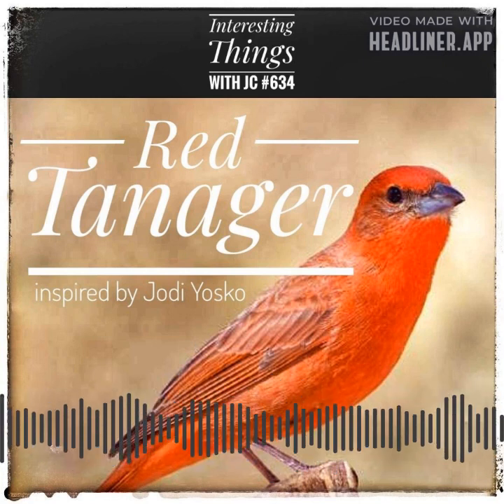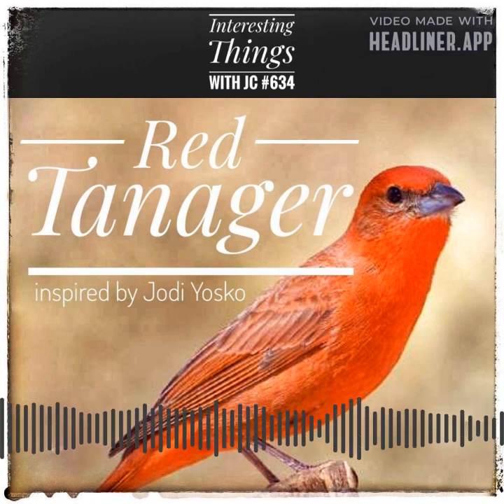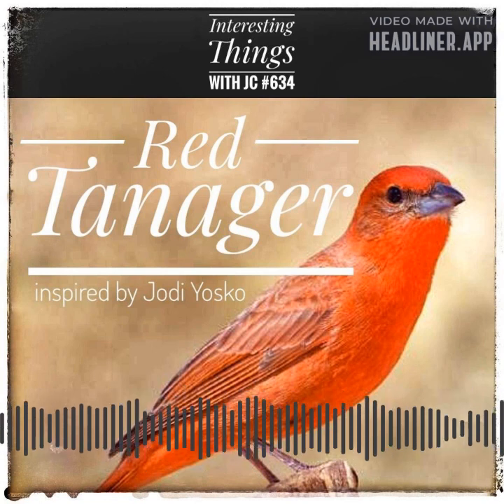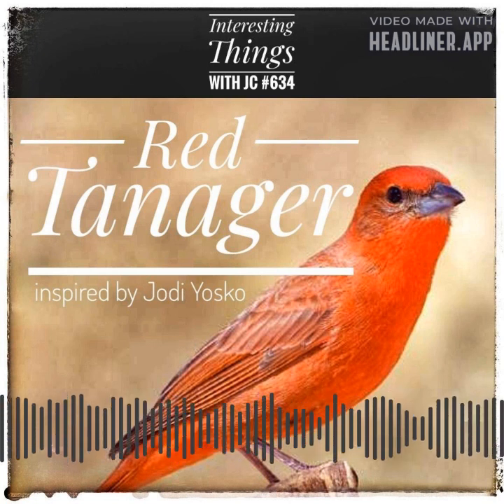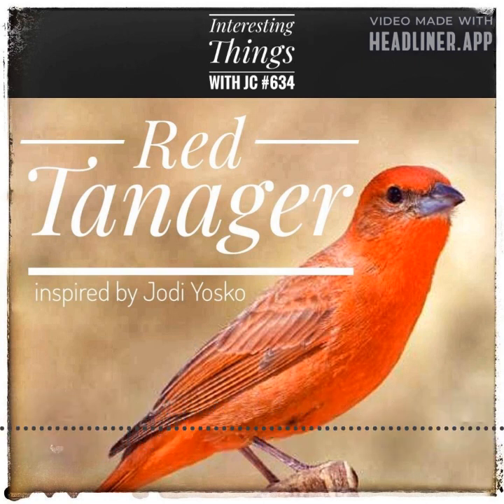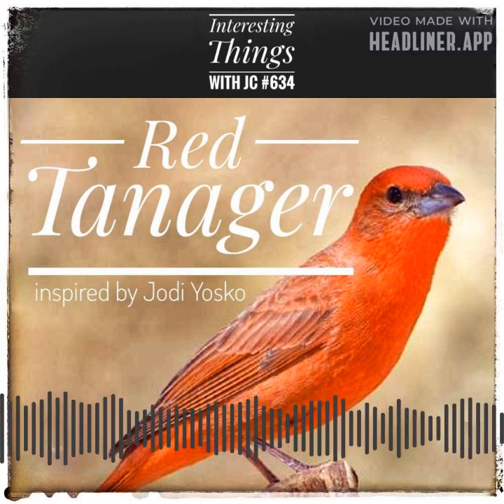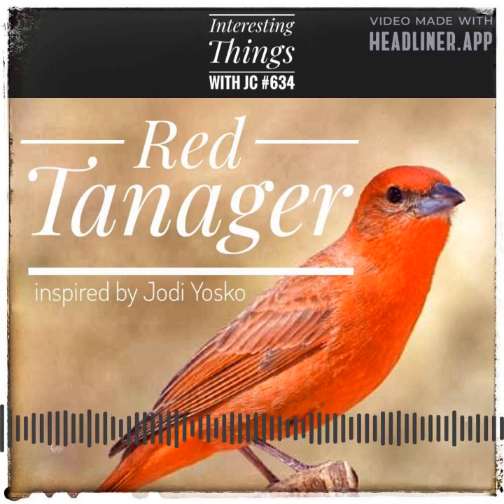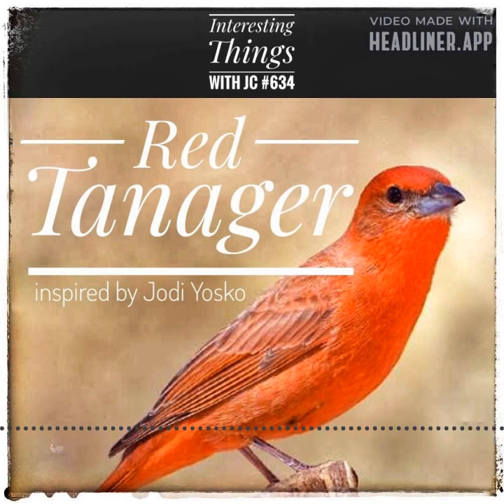634: "Red Tanager"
Interesting Things with JC #634: "Red Tanager"

A species of strikingly beautiful bird found in Texas' dense forests and is actually a member of the Cardinal family. This bird was described by Carl Linnaeus in his 1758 book Systema Naturae.